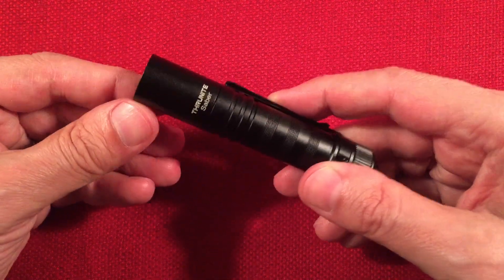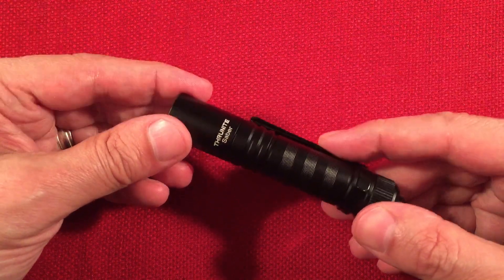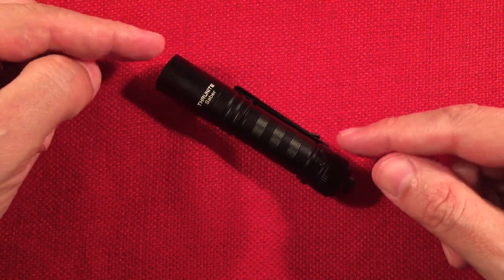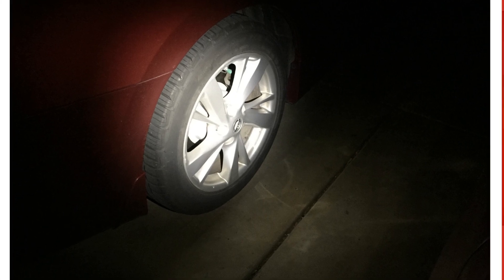ThruNite Saber Single AA/14500 EDC Flashlight Review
The new ThruNite Saber Single AA/14500 Powered EDC Flashlight is Perfect for the Outdoors.  Think of it as a Micro Thrower.  The TIR Optics are geared to Push the Lumens out to over One Hundred and Forty One Meters with the Included Type C Rechargeable 14500 Battery.  Sleek Look, Dual Fuel, Simple Momentary Tail Switch Operation, and has an Inexpensive Price Tag.  In this Video I go over the features, and compare it against the ACEBEAM Pokelit AA, and the Olight i5T.  All great lights that server their own purpose.

▶ The ThruNite Saber AA/14500 Flashlight at Amazon

Features I like about the new Saber:
Compact.
Lightweight.
14500 Type C Battery is Included.
A Great Backup while Outdoors.
Fifty Seven Lumen Low for Fifty Seven Hours with 14500.
Good Build Quality.
TIR Optics Tailored for Throw.
Inexpensive.
Momentary Tail Switch.
IPX8 Waterproof.
Runs on all Standard AA Batteries.

Features that could be Added or Improved on:
FireFly Mode.
Electronic Lockout.

Overall, when the Saber is on sale for $17, it is a good pickup.  It competes solidly against the ACEBEAM due to its Excellent Throw.  If you need an Outdoors EDC Backup, this is the one to take with you.

Special thanks go out to my Cornerstone Supporters:
Peter Atkinson
floredon
Jon B
Gary B
Don B
Paul B
Rita B
Eric C
Chuck E
Loretta J
Mac R
Bill W
Raymond V